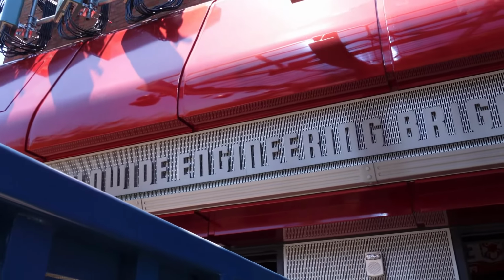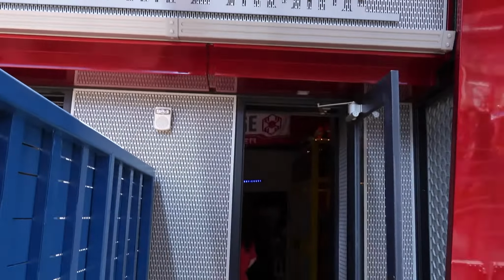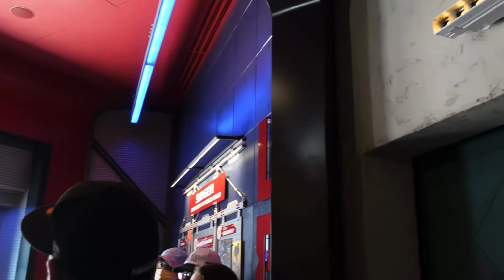Web Slingers The Ride At Avengers Campus | Best Ride In DCA? | My Honest Thoughts And Opinions